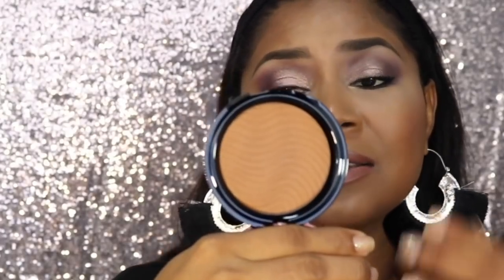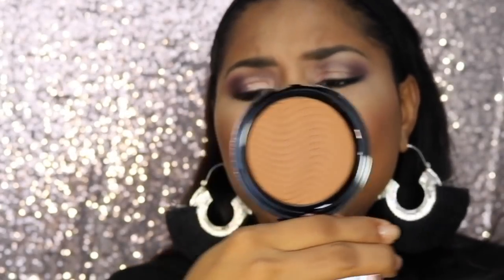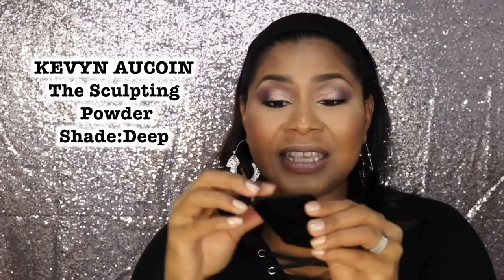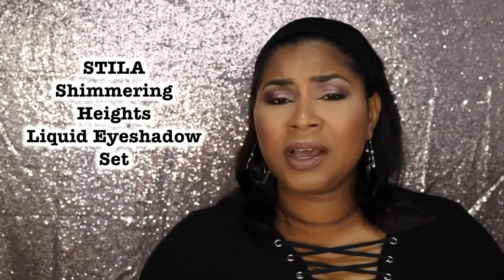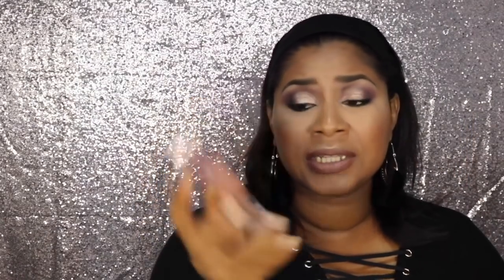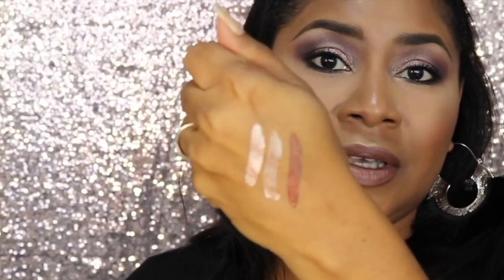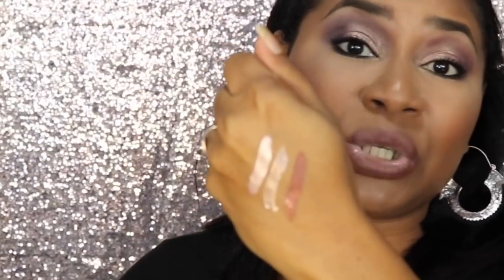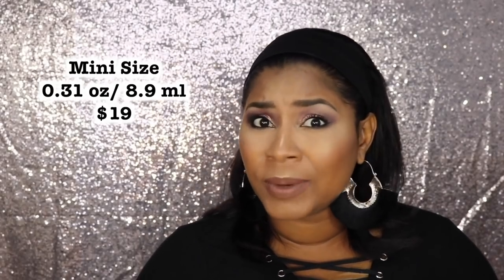Sephora VIB Haul Part 1 |Sheri Approved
Products mentioned:
Makeup Forever ProFusion Bronze
Kevyn Aucoin Sculpting Powder - Deep
Stila Shimmering Heights Liquid Eyeshadow Kit
Hourglass Mineral Veil Primer (value size)
Anastasia Beverly Hills Sultry Palette
Pat McGrath Permagel lipliner - Manhattan
Pat McGrath Skin Fetish Sublime Skin Highlighting Trio

Sorry for the out of focus moments guys. Trying to figure it out.